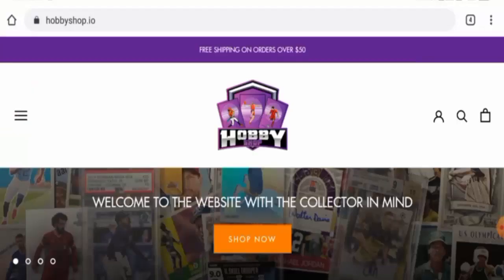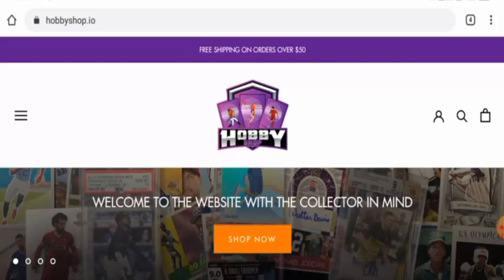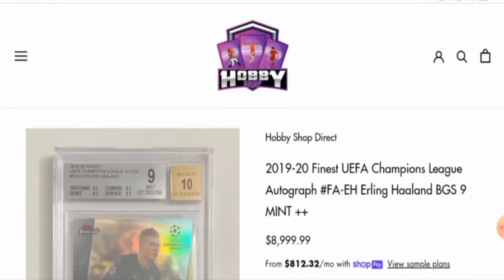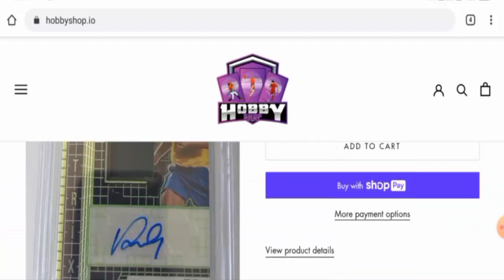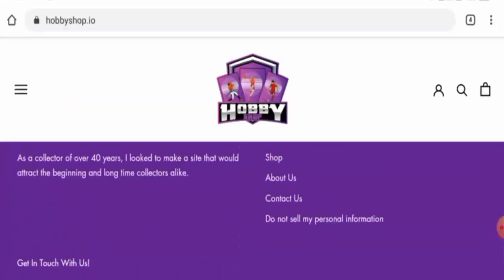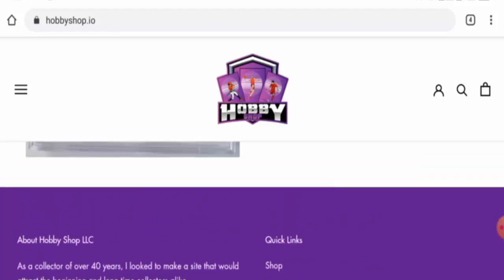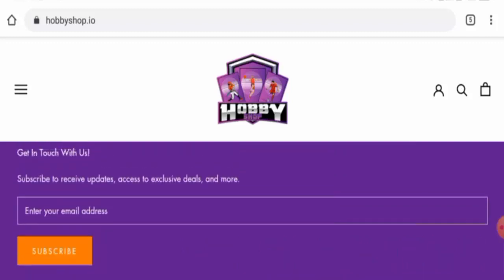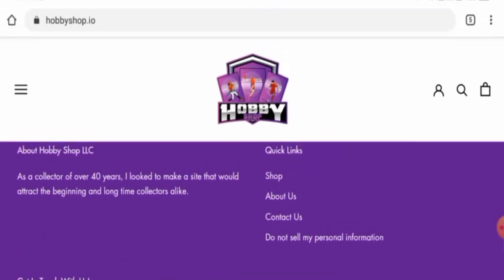Hobbyshop.IO Reviews (Jan 2023) - Is This A Legitimate Site? Find Out! | Scam Inspecter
Do you want to know about Hobbyshop.IO Reviews?  Watch this video till end because in this video you will get to know about the legitimacy of the site.

Scam Inspecter